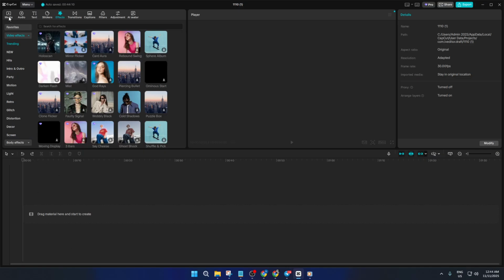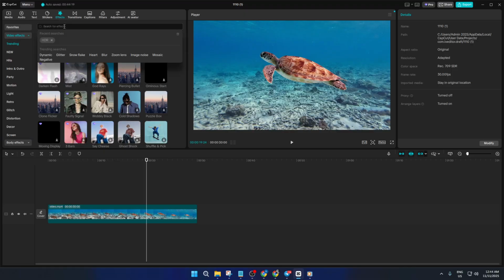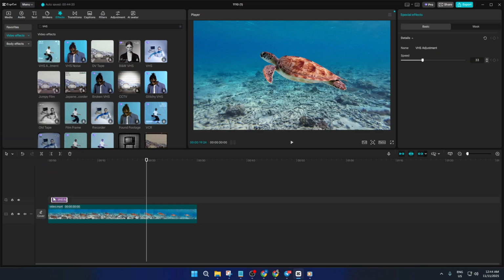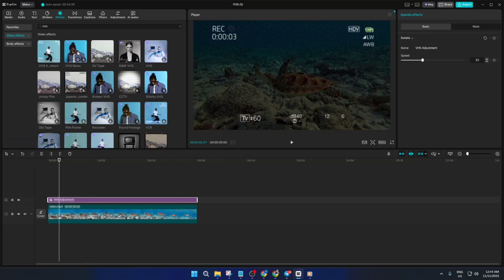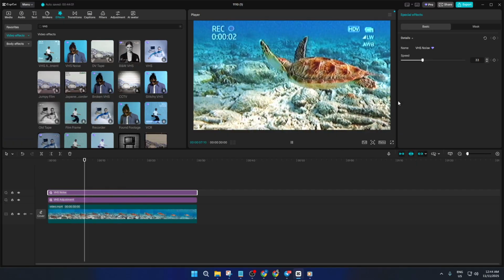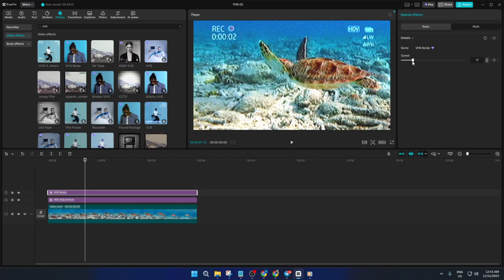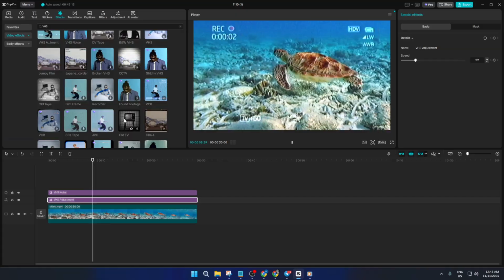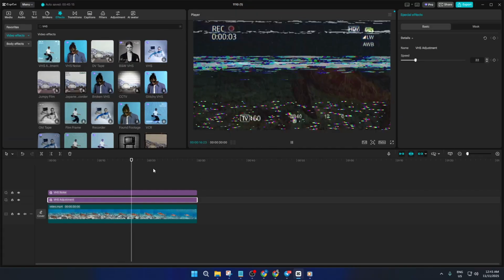How to make VHS effect CapCut (Practical Approach)(New 2026 Way)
Learn how to create an authentic VHS effect in CapCut with this step-by-step tutorial! Whether you're editing on your phone or desktop, we'll guide you through adding retro video filters, adjusting color grading, and overlaying static for that classic vintage look.

You'll discover how to use CapCut’s built-in effects and manual adjustments for both iOS, Android (mobile), and CapCut Desktop/Web platforms. Perfect for YouTube edits, TikTok clips, and social media content!